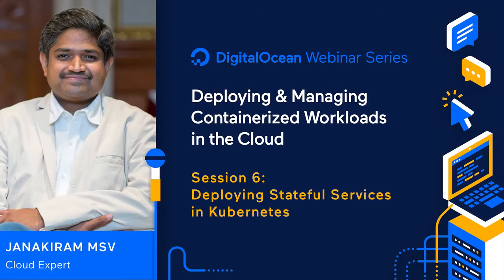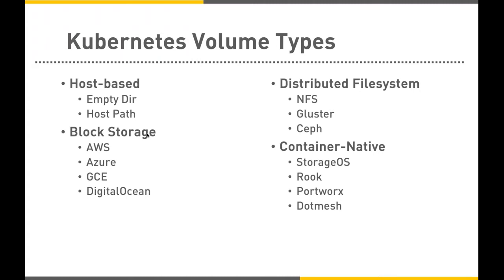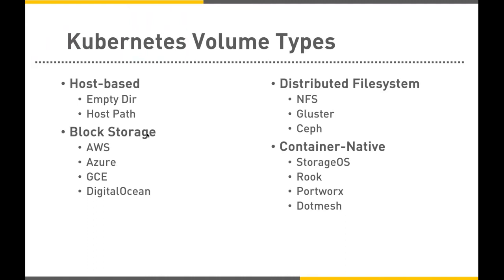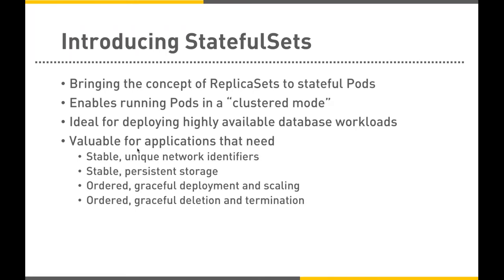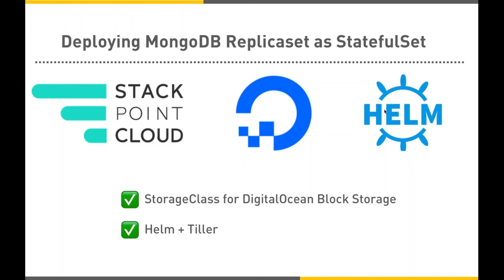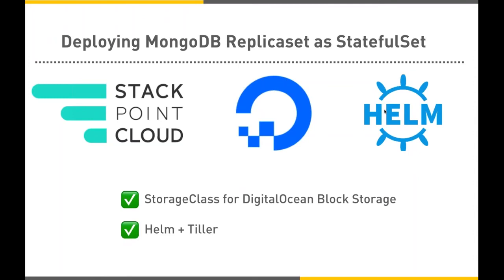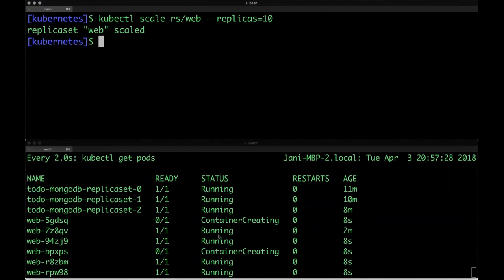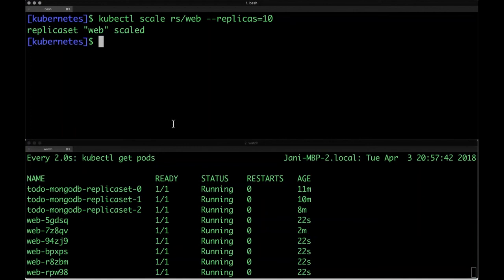Deploying Stateful Services in Kubernetes - Webinar by Cloud Expert Janakiram MSV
Databases are an essential part of applications. In the last session of this series, we will explore how to add persistence and durability to microservices deployed in Kubernetes to run relational and NoSQL databases. We will learn how to configure a StatefulSet to deploy a highly available MongoDB replica set. By making the data layer more reliable, the microservices application we explored in the tutorial becomes production-ready.